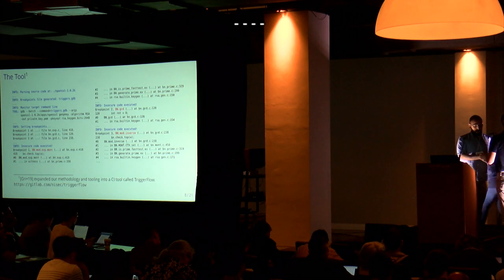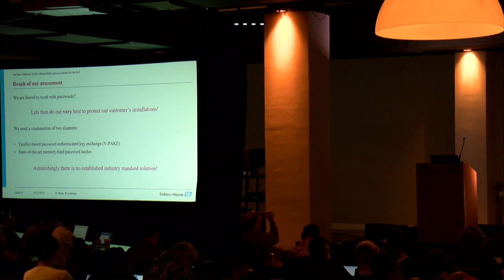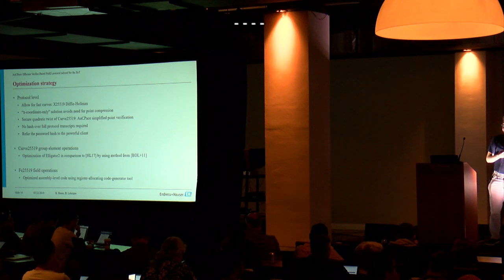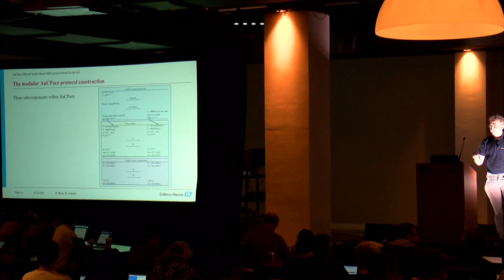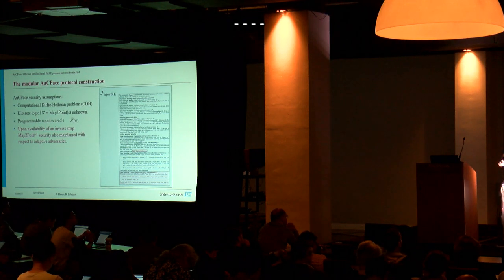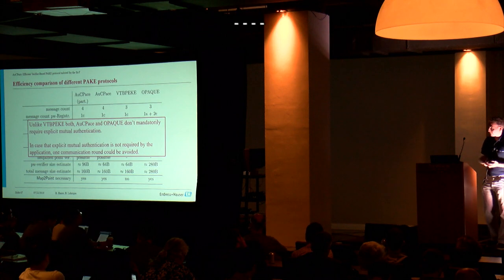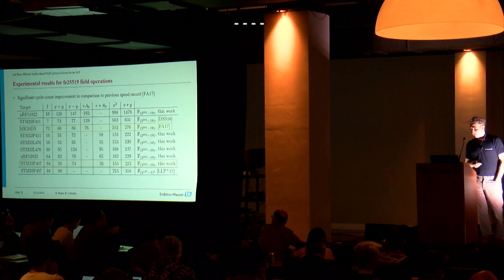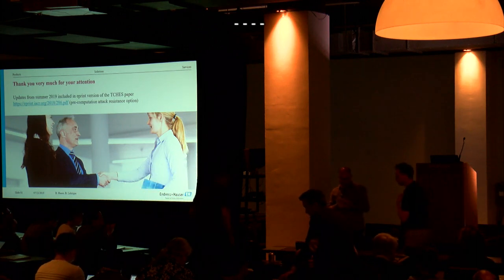AuCPace: Efficient verifier-based PAKE protocol tailored for the IIoT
Paper by Björn Haase, Benoît Labrique presented at Cryptographic Hardware and Embedded Systems Conference 2019